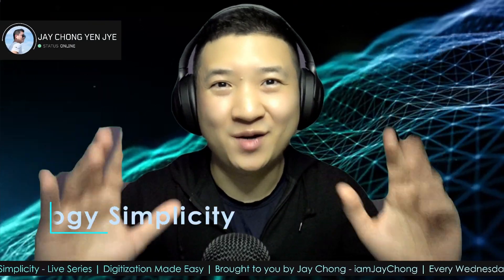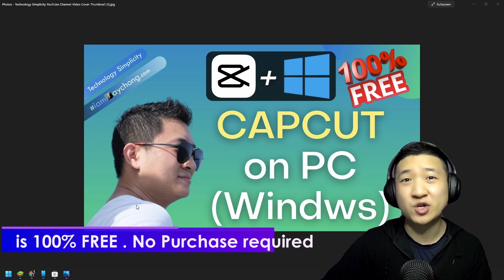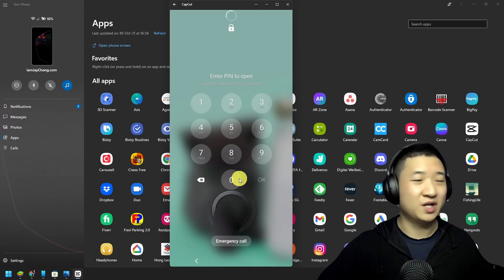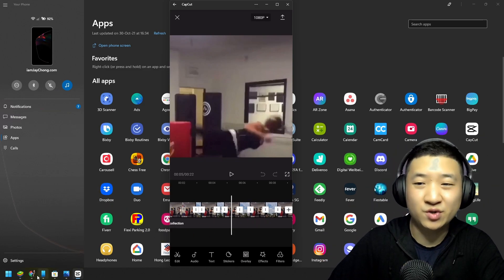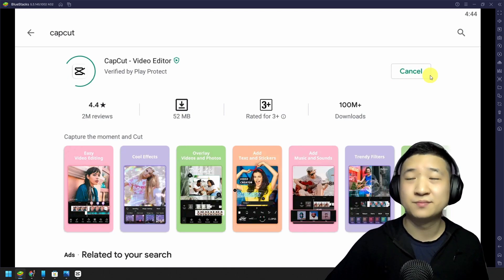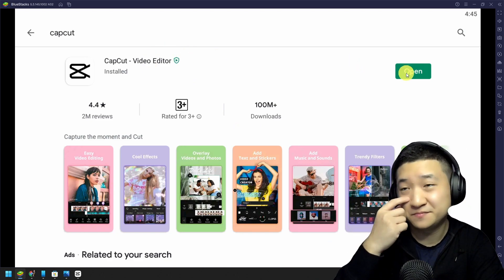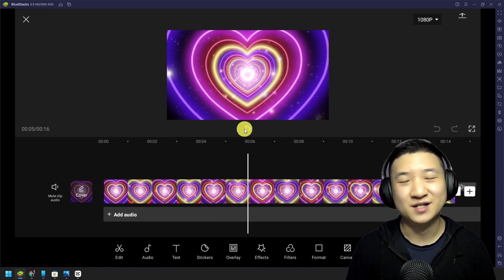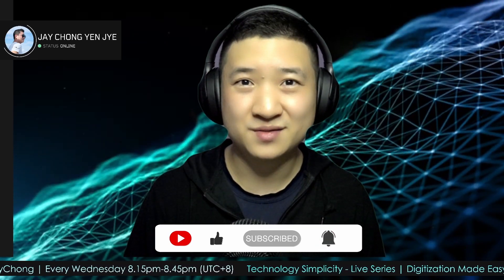Capcut on Windows PC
In this video, I will show you step by step how to use Capcut on your Windows (both Windows 10 and Windows 11 confirmed works), with 2 methods.

⌚ Timestamps:
0:00 Introduction
1:12 Method [1]: Install "Your Phone" from Windows Store
1:28: Open "Your Phone" at your PC
2:50 Method[2]: Download & Install "Bluestacks"
3:18 Install Capcut at "Android Store"
4:25 Open Capcut via Bluestacks
5:35 Wrap Up

🤝Special thanks to the people who assisted me along the journey:
1) Transition Animation Powered by KenFX Studio